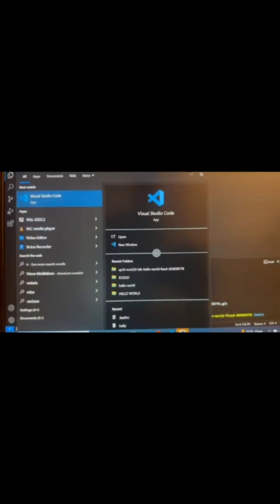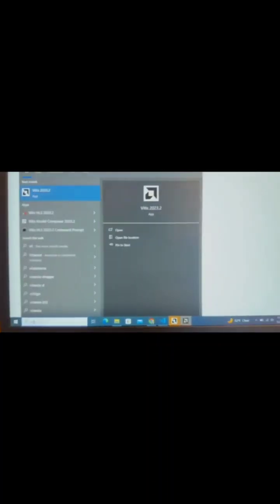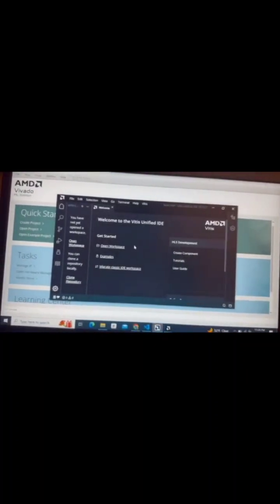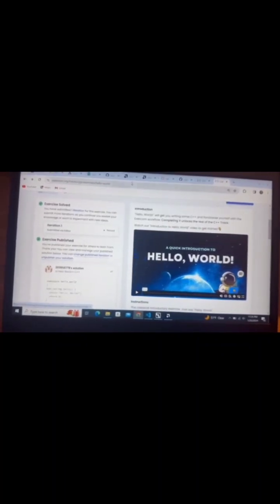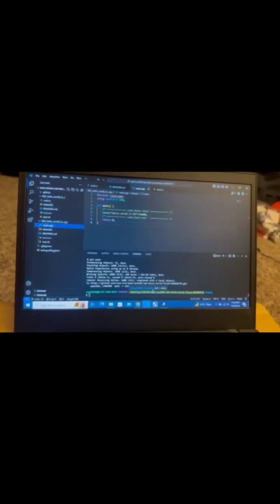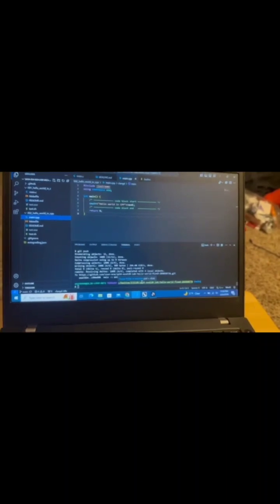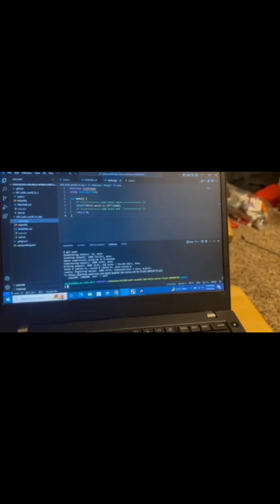SETTING UP DEVELOPMENT ENVIRONMENT